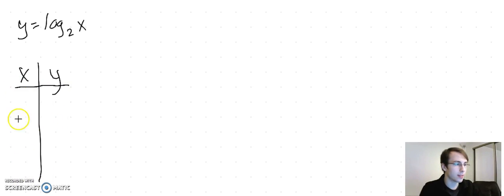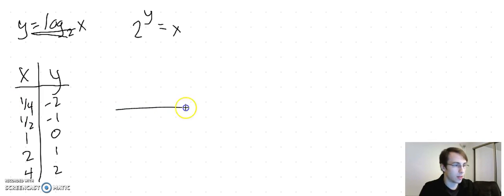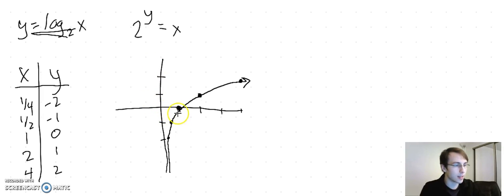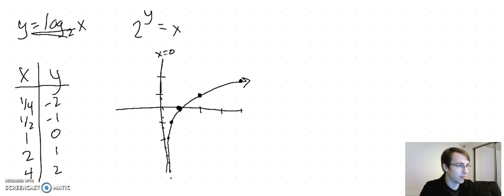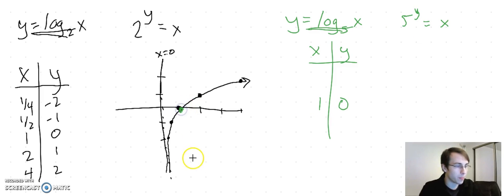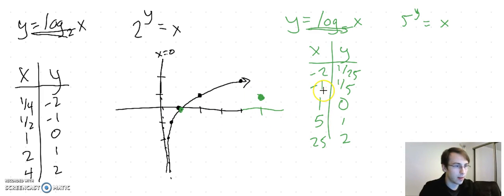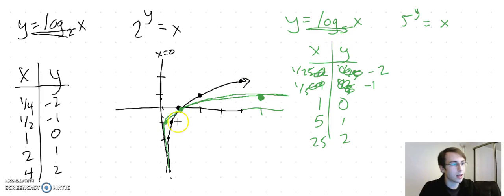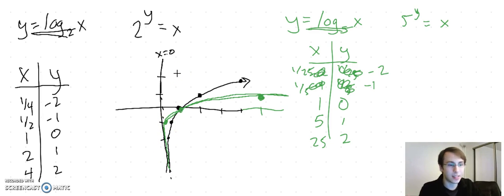Graphing Logarithmic Functions